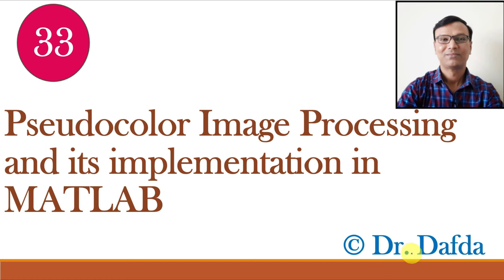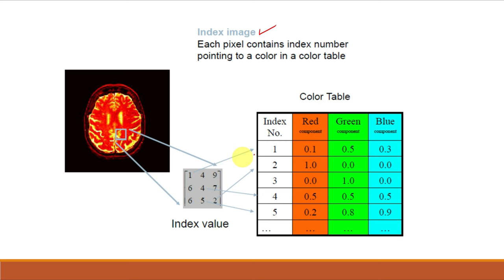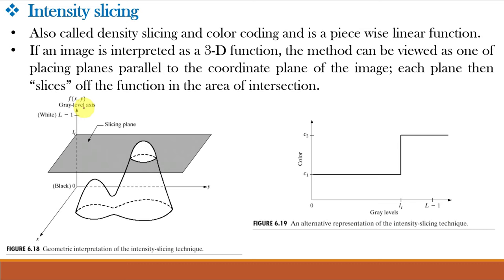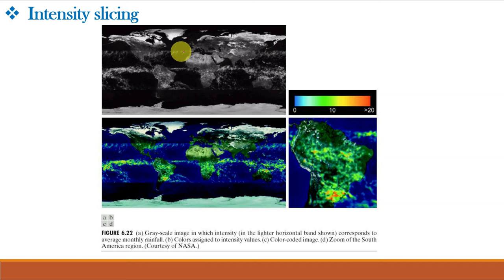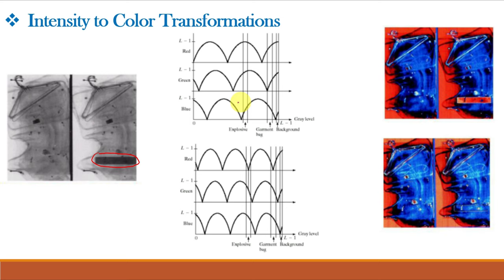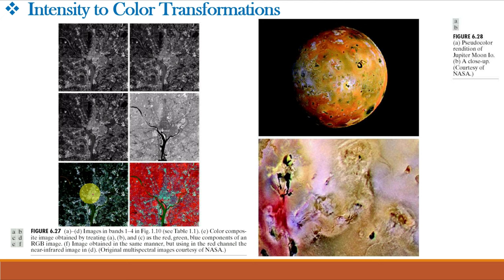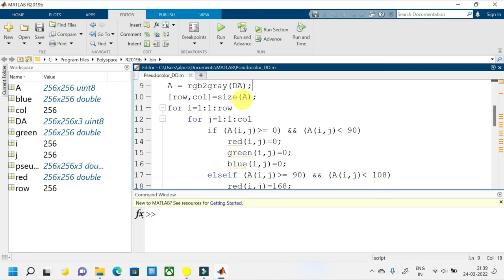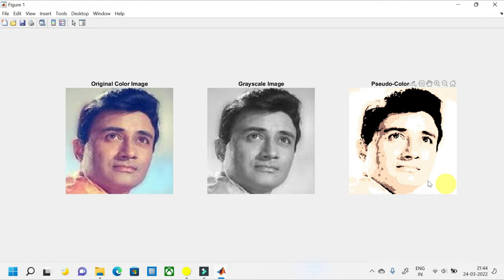Pseudocolor Image Processing and its implementation in MATLAB || Digital Image Processing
Pseudocolor Image Processing and its implementation in MATLAB
What is Pseudocolor image processing?
What is the application of Pseudocolor image processing?
What are different types of pseudocolor image processing?
What is Intensity/Density slicing?
What is Intensity to color/Gray level to color transformations?
How to implement Pseudocoloring in MATLAB?

MATLAB code used in the video is given at the end in the description box.

MATLAB code used in the video:
% Program for Pseudocolor image processing
% To display grayscale image using pseudocolors
clc;
clear all;
close all;
warning off;
DA=imread('Dev_Anand.png');
%DA=imread('cameraman.tif');
A = rgb2gray(DA);
[row,col]=size(A);
for i=1:1:row
    for j=1:1:col
        if (A(i,j)greater than or equal to 0) && (A(i,j) less than 90)
            red(i,j)=0;
            green(i,j)=0;
            blue(i,j)=0;
        elseif (A(i,j)greater than or equal to 90) && (A(i,j)less than 108)
            red(i,j)=168;
            green(i,j)=120;
            blue(i,j)=106;
        elseif (A(i,j)greater than or equal to 108) && (A(i,j)less than 144)
            red(i,j)=255;
            green(i,j)=222;
            blue(i,j)=190;
        elseif (A(i,j)greater than or equal to 144) && (A(i,j)less than 198)
            red(i,j)=255;
            green(i,j)=245;
            blue(i,j)=225;
        elseif (A(i,j)greater than or equal to 198) && (A(i,j)less than255)
            red(i,j)=255;
            green(i,j)=255;
            blue(i,j)=255;
        end
    end
end
pseudo_image=cat(3,red,green,blue);
pseudo_image=pseudo_image/255;%convert from 0-255 to 0-1
subplot(1,3,1);
imshow(DA);title('Original Color Image');
subplot(1,3,2);
imshow(A);title('Grayscale Image');
subplot(1,3,3);
imshow(pseudo_image); title('Pseudo-Colored Image');